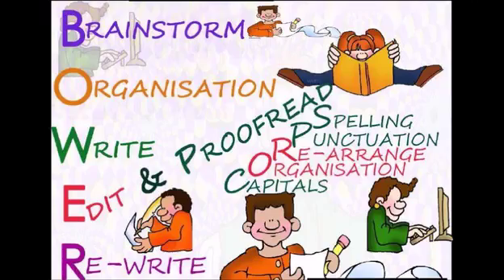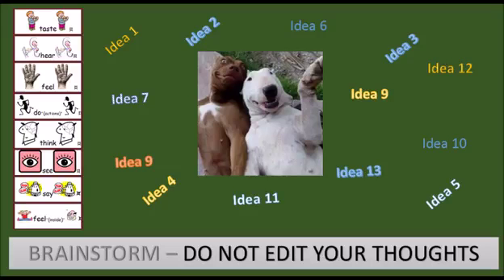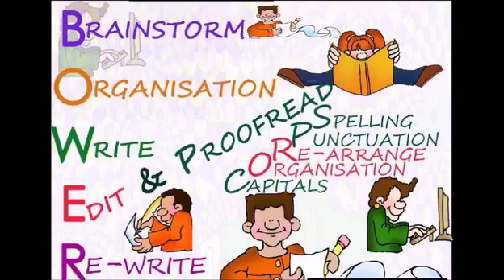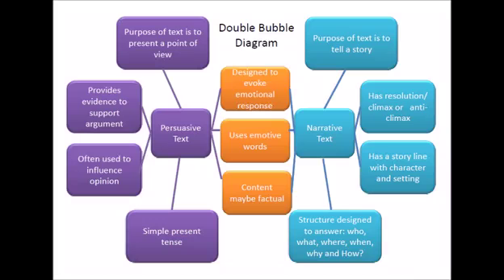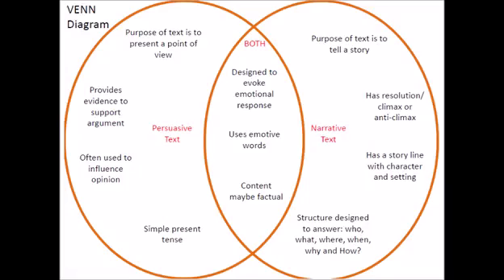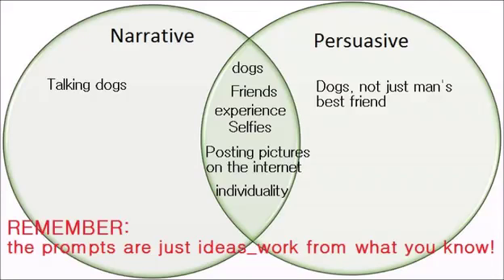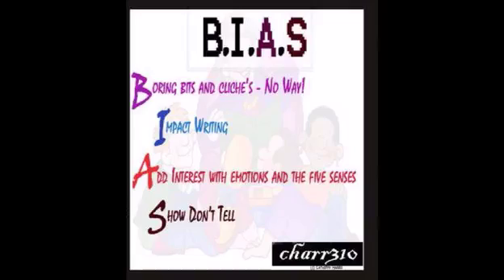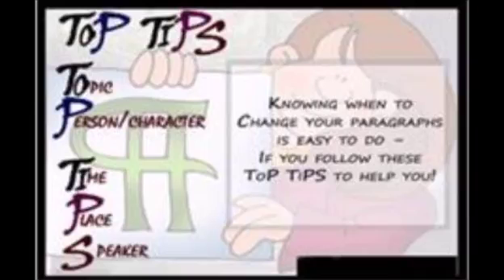QuickWrites Demand Writing EDITED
BOWER QUICK WRITE - QUICK OVERVIEW